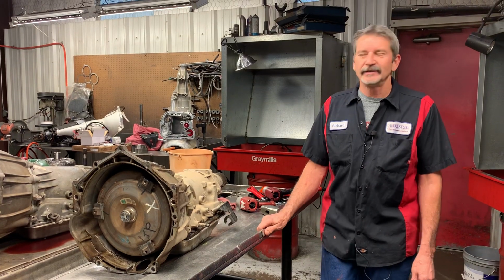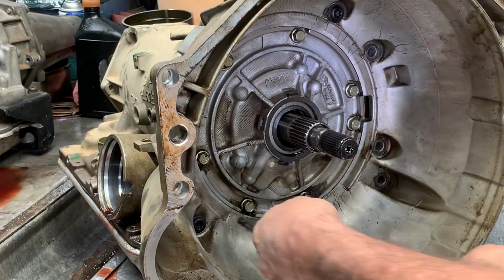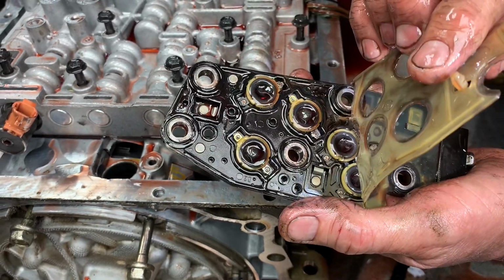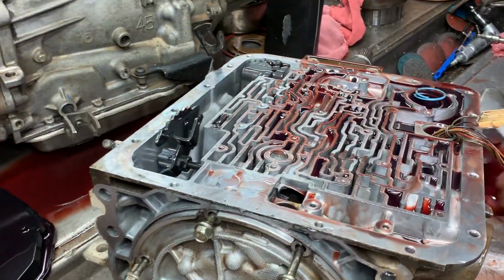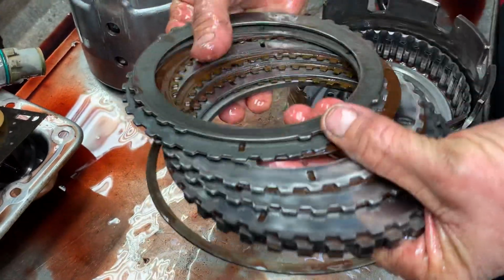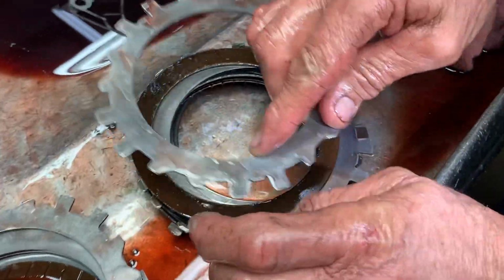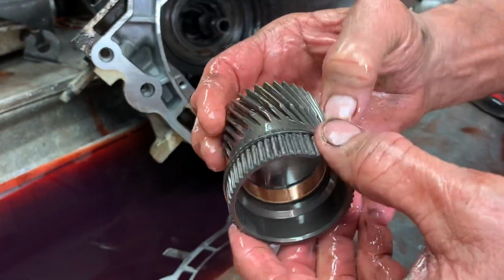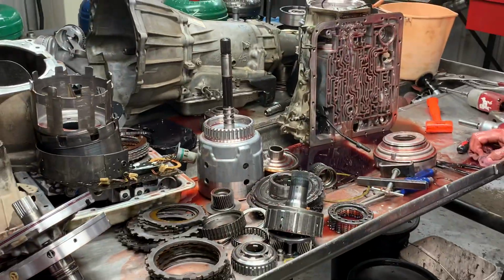How did this 4L60E even move in with nothing left!?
How did this 4L60E even move in with nothing left!? Well let’s find out how bad it really is. All the way from KANSAS thanks for your business you won’t be disappointed. 👍🏼❤️🙏🏼

Link to parts that are installed into this unit and also tools we use. 👇🏼👇🏼👇🏼

4L60E Transmission Level 2 High Performance Rebuild Kit 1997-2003

GM 4L60E Remanufactured Transmission Master Solenoid Kit Fit For 93-02 EPC Shift TCC 3-2 PWM

TRANSGO Transmission kit 4L60E, 4L65E, 4L70E and 4L75E 93-07 Except Hybrid units.
WARNING: DO NOT USE 2-4 BAND APPLY GOLD RING WITH WIDE BAND WILL CAUSE TRANSMISSION FAILER

4L60E Forward Accumulator (1.770"OD) (.230"OD Pin) 1993-Up Aluminum Transgo

Aftermarket K77998A Piston, 1-2 Accumulator

Aftermarket K77998 Piston, 3-4 Accumulator

Transmission Parts Direct (K65927B) 4L60E Pump Rotor Kit (13 Vane) (1997-Up)

Lubegard 19260 Dr. Tranny Assemblee Goo, Blue, Light Tack Lubricant, 16 oz.

Streetside Tools SST-0151 - GM - Rear Clutch Spring Compressor Transmission Tool (Low & Reverse)

E-cowlboy T-0220-700R4 Bushing Driver Kit/Tool for GM 700-R4 4L60 4L60E 4L65E Transmission (13pc)

Streetside Tools SST-1574-Long - GM- Turbine Shaft Teflon Seal Installer/Resizer Transmission Tool

Streetside Tools SST-1503 - GM - Stator Shaft Teflon Seal Installer/Resizer Transmission Tool 700-R4, 4L60, 4L60-E, 4L65E and 4L70E

Streetside Tools SST-1097 - GM - Front Pump Alignment Band Automatic Transmission Tool

Bonbo T-0158 Universal Clutch Drum Spring Compressor Transmission Tool Heavy Duty Steel

ACDelco ARM601-3 3/8” (3.7 to 37 ft-lbs.) Digital Torque Wrench with Buzzer and LED Flash Notification – ISO 6789 Standards with Certificate of Calibration